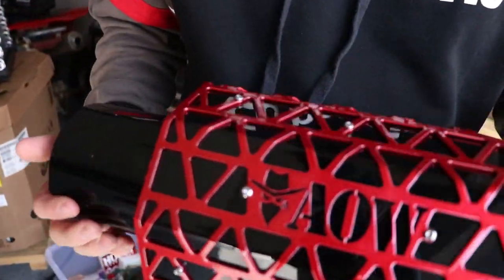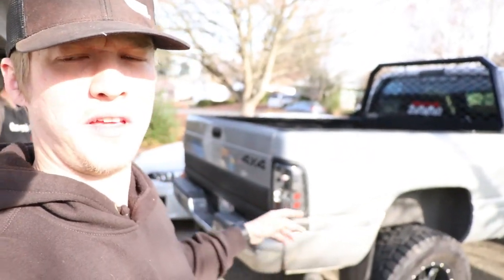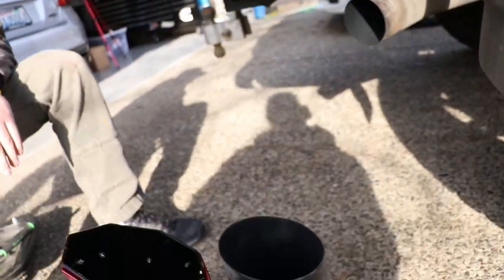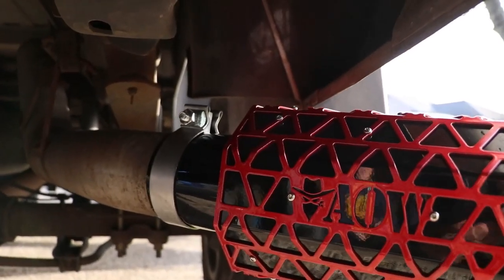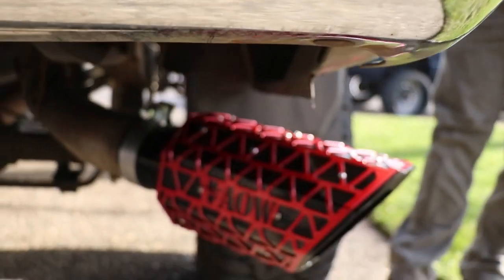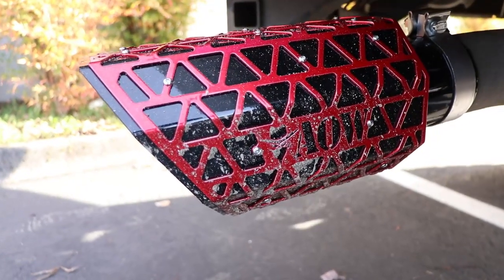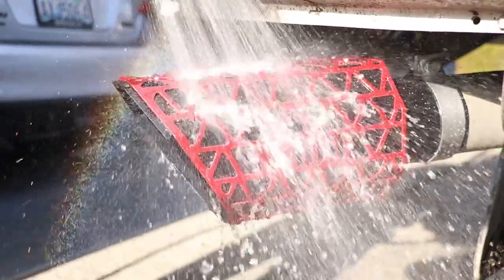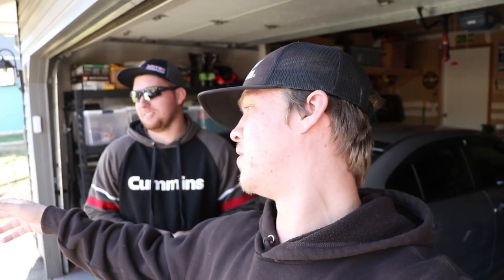AMAZING CUSTOM ONE OFF EXHAUST TIP! LOOKS KILLER!!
Amazing custom exhaust tip!!

Band clamp

(My custom grill)
Instagram Direct Message him on instagram for orders as he doesn’t have a website.

(My custom lights)
Applied lighting:

(My custom black braided lines)
Full Send Diesel:

Tags (ignore)

Cummins
Fass
Banks
Edge
Fuel
Americanforce
Boostbars
5” turbo back exhaust
Coal
Rolling coal
Dodge
2nd gen
3rd gen
4th Gen
Shock Replacement
Edge Come Box
Edge CTS2
Fass
Fass150
20x12
20x14
22x12
22x14
24x14
24x16
26x16
28x16
Chevy
Ford
Duramax
Powerstroke
6.7
5.9
7.3
lml
Lly
Maxtow
Glowshift
Ppei
Bodyguard bumpers
Airdog
Tonneau cover
Afe power
Ats
Yukon gear and axle
Long bed
Lifted
Farfromstock
Stance
Rigid
Lightbar install
Led
Pods
4th Gen bumper conversion
Train horns
Horn blasters
3” lift dodge
Leveled dodge
4” lifted dodge
6” lifted dodge
7” lifted dodge
Fox shocks
King shocks
Coil overs
Nitto
Toyo
Fury
35” tires
40” tires
37” tires
42” tires
Boggers
Tuned cummins
F150
F250
F350
Diesel
Ram
Bds
Cummins mods
Lifted ford
Lifted Powerstroke
Atv
Powder coating
Painting truck
Paint correction
Hostile